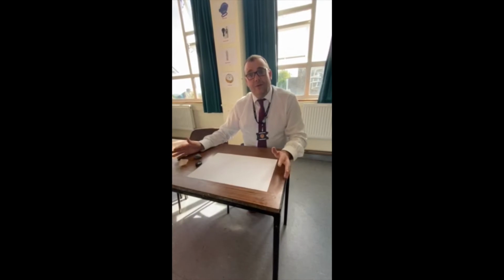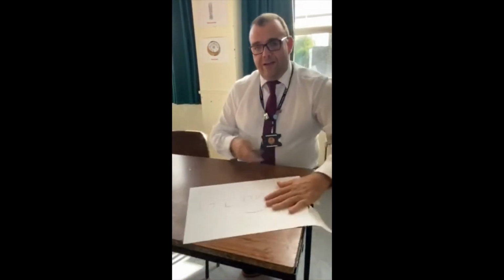Welcome to the Geography Department at Beacon Academy